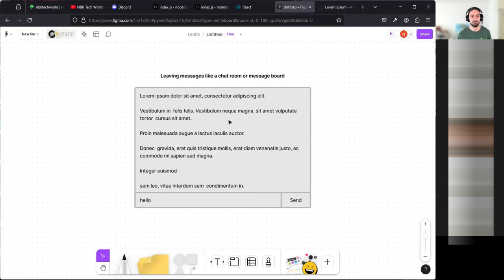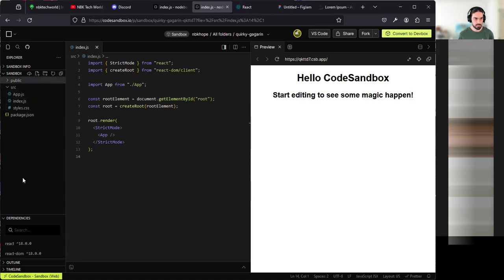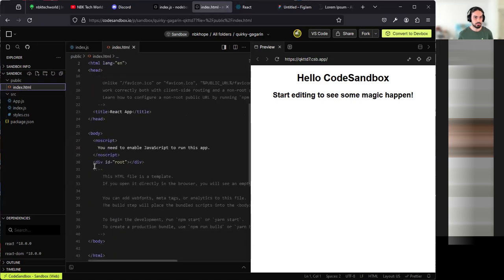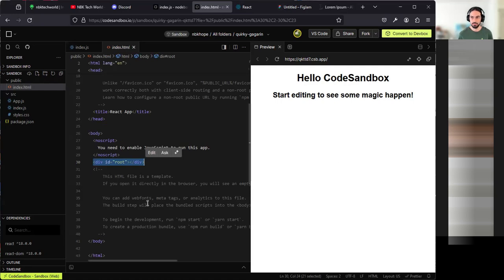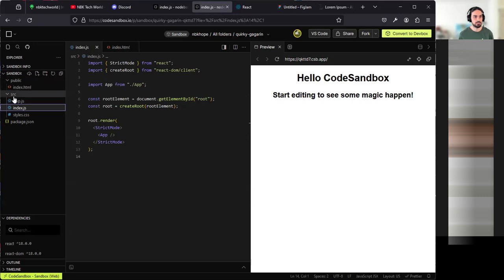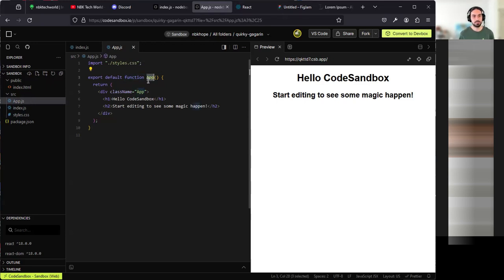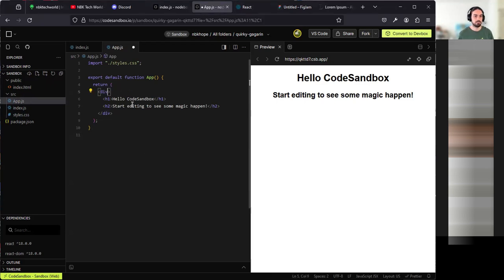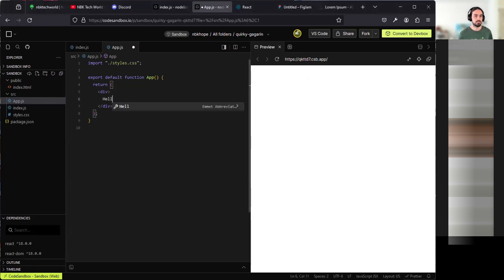Chat Room and Overview of React App in CodeSandbox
Overview of the Message Board or Chat Room mockup, plus going over the ReactJS application boilerplate on a CodeSandbox environment.

It goes over where the React app is injected with React DOM.

How React components are built with functions that return a template for what the user should see. You are reminded that although the tags look like HTML, they are actually JSX, syntactic sugar for function calls of the React createElement function.